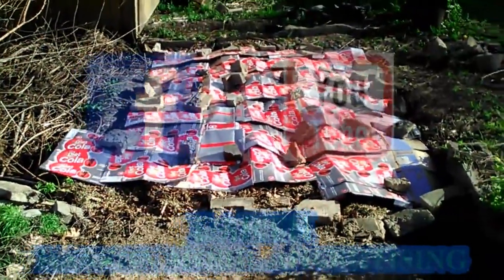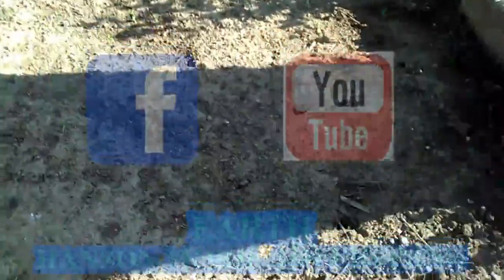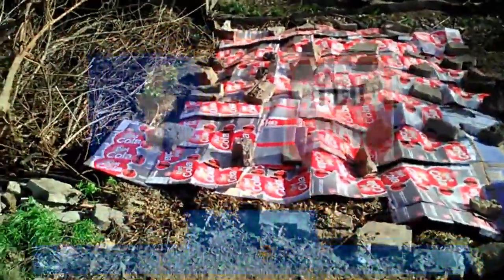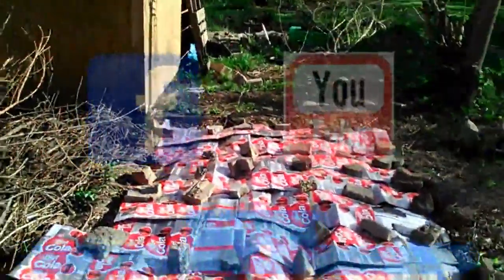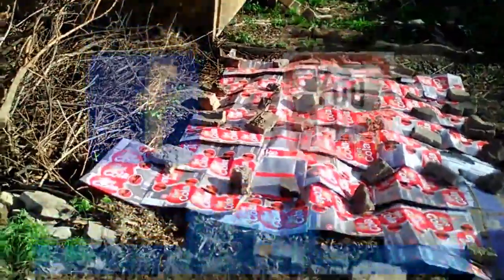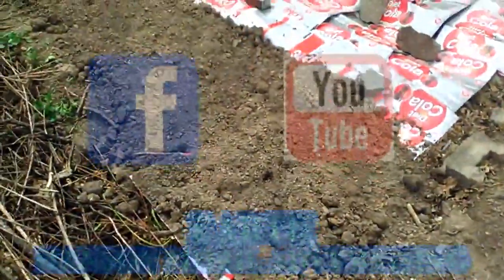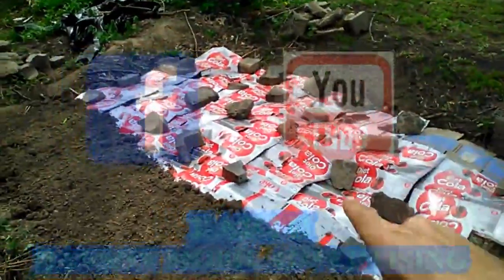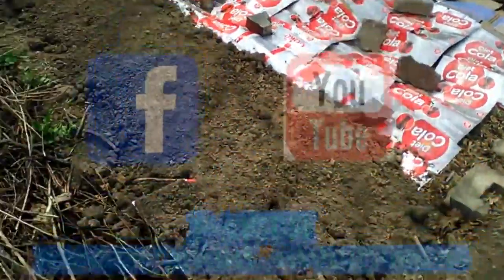Gardening 2019 (Lavender)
I have short videos showing the progress and set backs I have had on my gardens. In my garden, I have planted not only vegetables but flowers too. I enjoy nature so I try to keep my garden natural in design. My plants are grown all natural without any additives, super vitamins, or Genetic Alterations. I am really starting to enjoy garden design also. My garden Inspiration was gradual, though, gardening is a very patient hobby to get use to. Gardening itself is like a flower in bloom. It takes time and patients. Someday I hope to be a gardener.